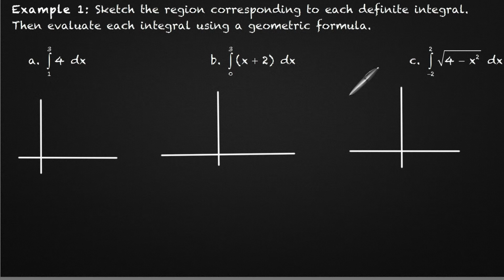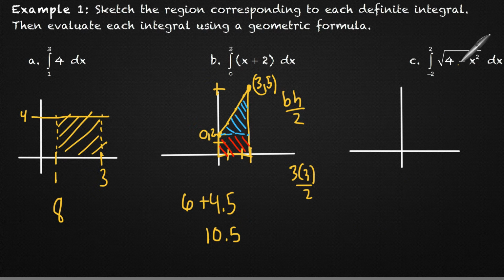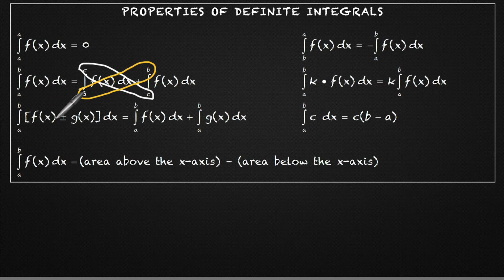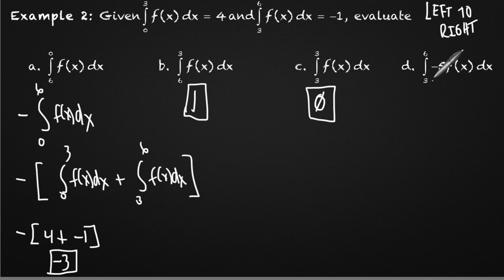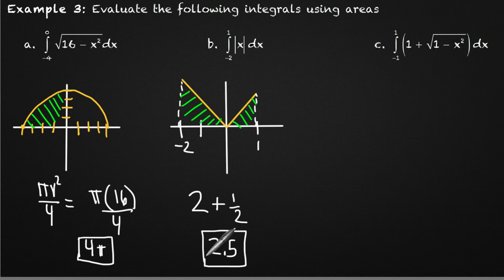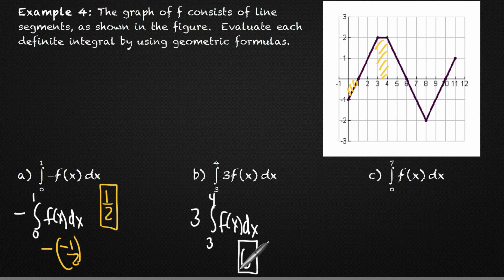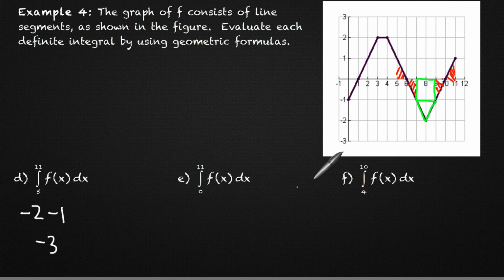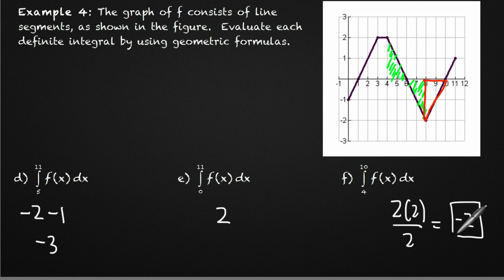BC Video Notes 5 2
In this video we explore how to evaluate the definite integral using areas of known geometric shapes.